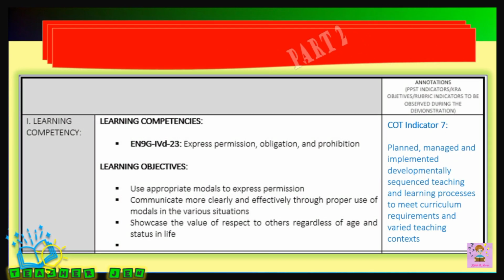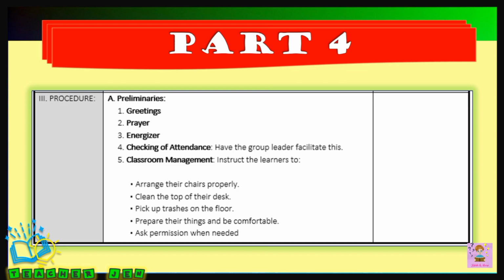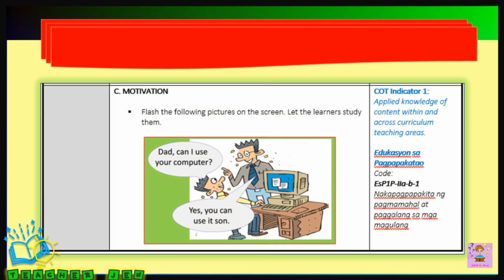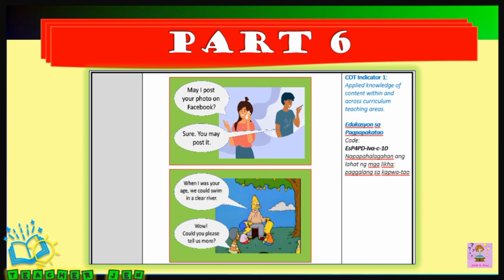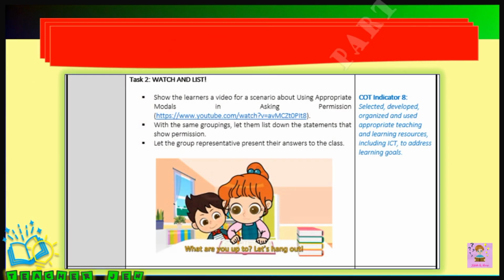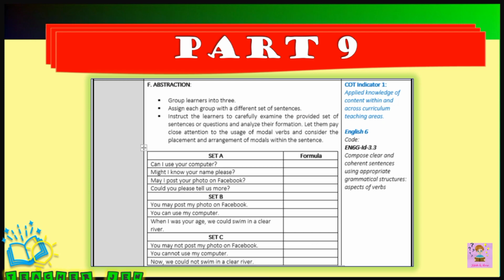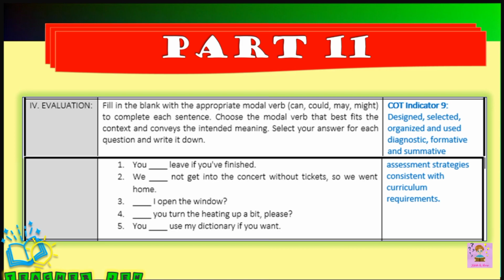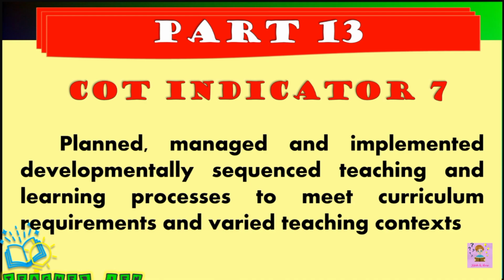CLASSROOM OBSERVATION 2 LESSON PLAN | SY 2022-2023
Hi! Welcome to Kitch & More! Here is a sample lesson plan for Classroom Observation 2 of SY 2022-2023. It is provided with annotation and explanation that will give you ideas in crafting your own lesson plan for CO2. May this video be of help.

You can support me more by sending me Super Thanks.

Love,

KITCH & MORE